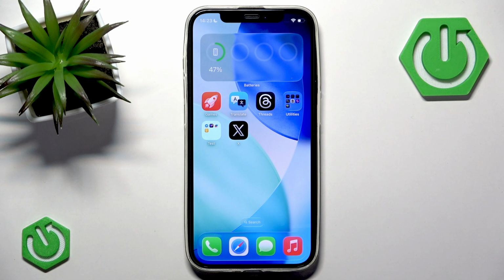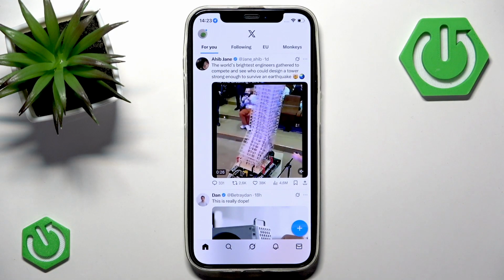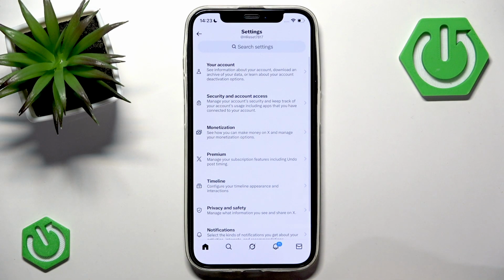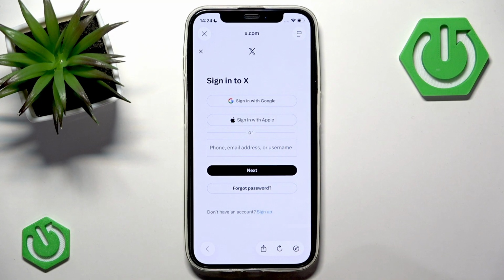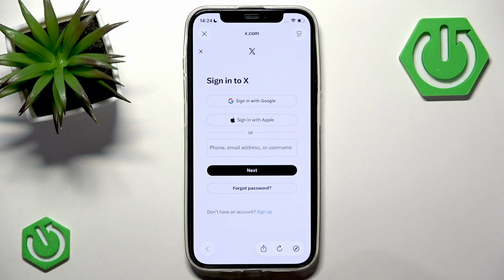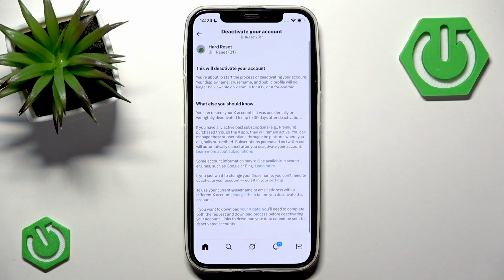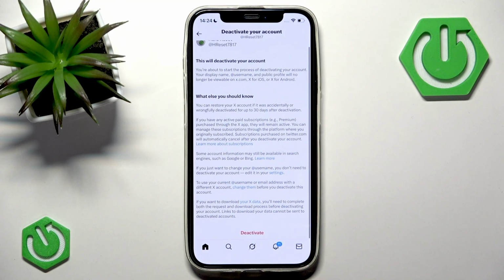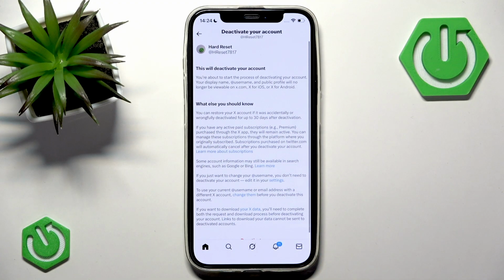How to Delete My Profile On X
In this video I show you how to delete your profile on X (formerly Twitter). You will learn how to download an archive of your X data before deleting, how to find the deactivate option in Settings, how to confirm deactivation with your password, and what the 30-day reactivation window means. This step-by-step walkthrough helps you safely deactivate and permanently delete your X account while keeping a copy of your posts, media, and messages if you need them.

How to download an archive of my X data before deleting my profile on X?
How long does X keep my account after deactivation before permanent deletion?

0:00 Intro
0:05 Why you may want to download your X data first
0:15 Open profile and go to Settings & privacy
0:22 Account section → Download an archive of your data
0:29 Sign in and request the archive (ZIP with posts, media, messages)
0:44 How to deactivate your X account (Your account → Deactivate)
0:58 Confirm deactivation with your X password
1:18 30-day reactivation window and permanent deletion timeline
1:44 Outro and subscribe